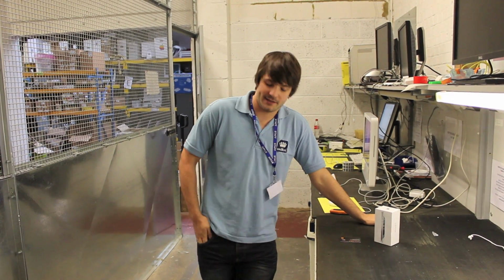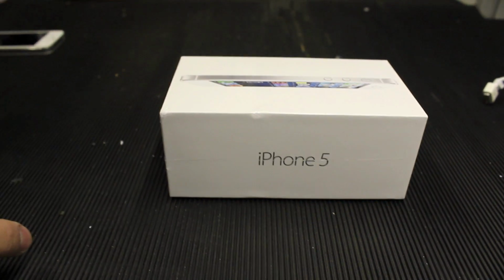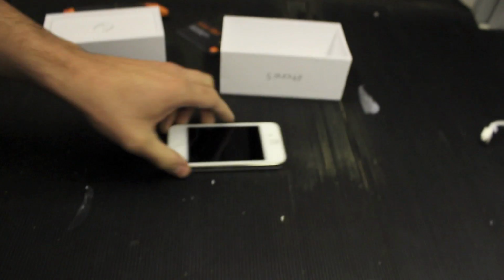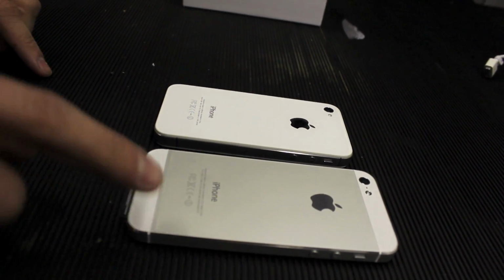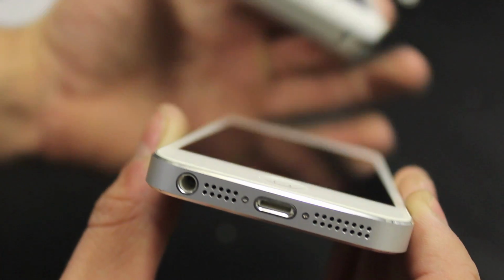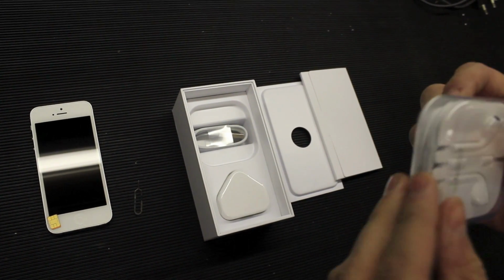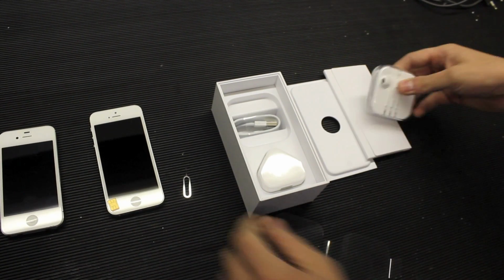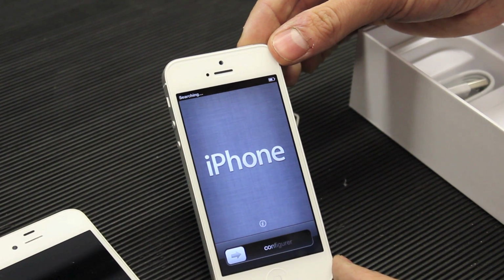MacKing.co.uk iPhone 5 Unboxing & iPhone 4s Comparison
Unboxing of the latest iPhone!